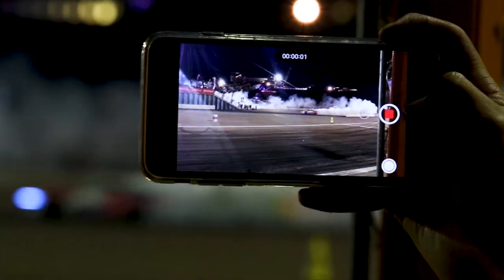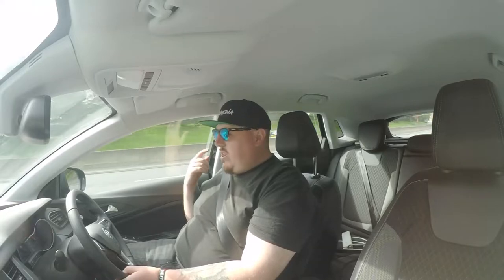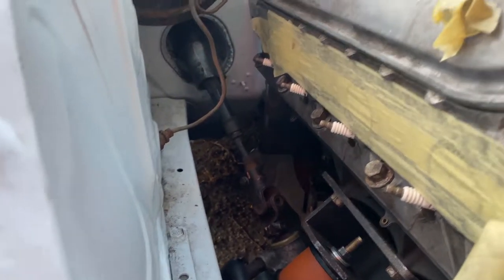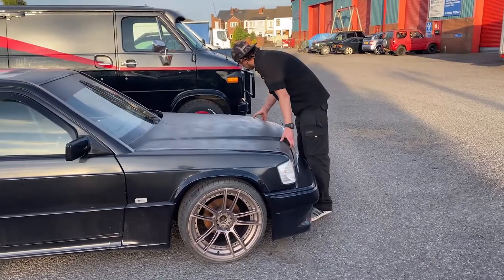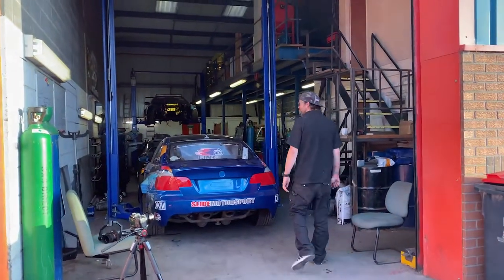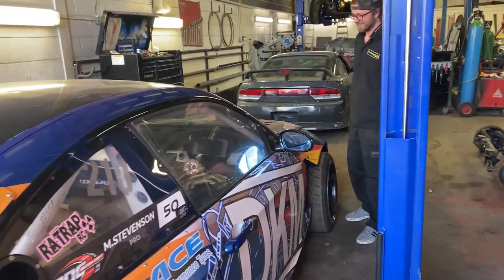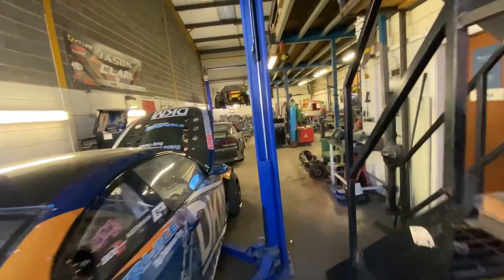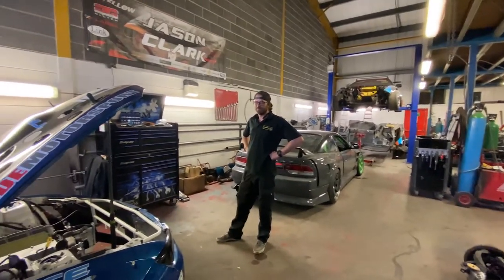Clark Customs Tour vlog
We had the oppertunity to drop by Clark Customs to see what he had in. Jason also drifts himself and has been a part of some epic builds.

Camera equipment I use:
Sony A7 III
Canon 6D
24 - 105 lens
75 - 300 lens
Manfrotto super clamp
Manfrotto tripod